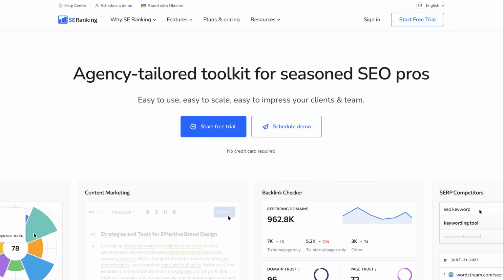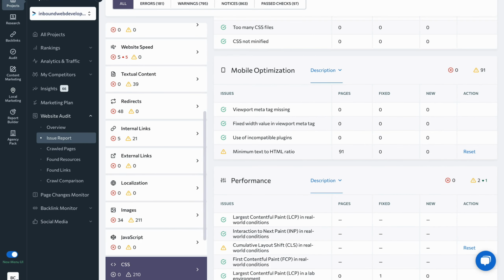Everything I Include on a Website Management Plan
This video breaks down all the services and deliverables I include in the website management plans I offer clients at the conclusion of a website build.

About
Bailey Canning is an independent full-stack marketing strategist helping service-based businesses grow smarter & faster by designing beautiful websites and crafting strategic growth marketing campaigns.

0:00 Introduction
1:32 Website Management Overview
3:48 Weekly Website Scans
5:18 Security & Uptime Monitoring
6:16 Site Speed Optimization
7:06 SEO Audits
7:27 Analytics Monitoring
8:09 Website Hosting
9:06 Quarterly Strategy Calls
10:18 Conclusion